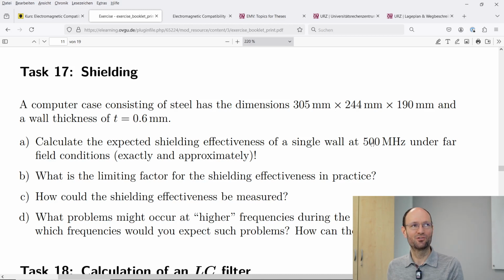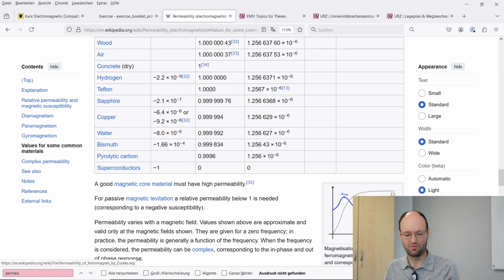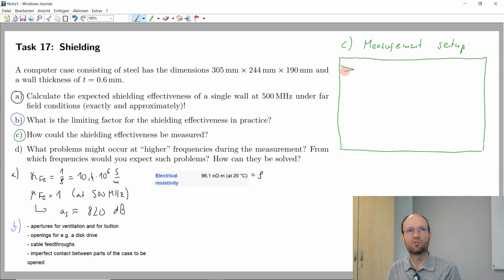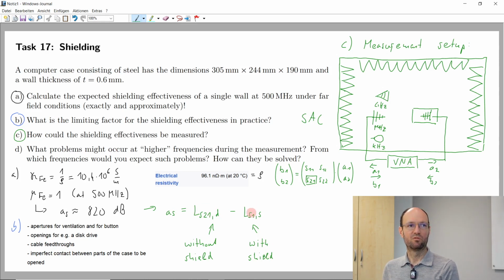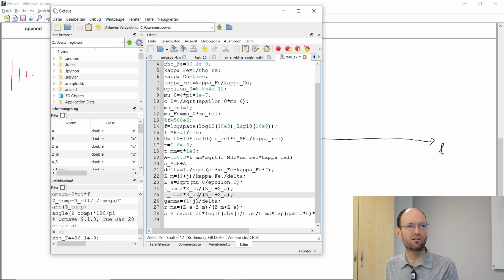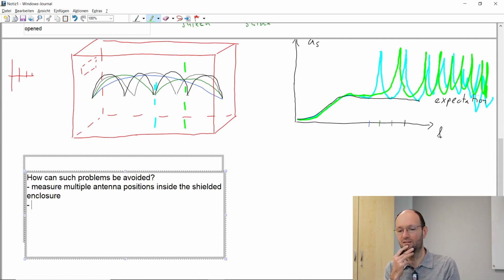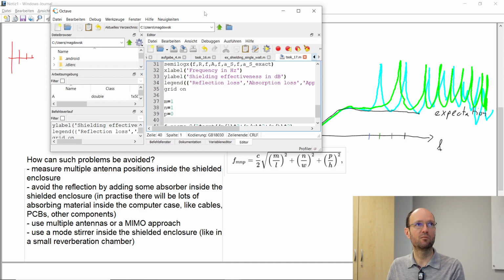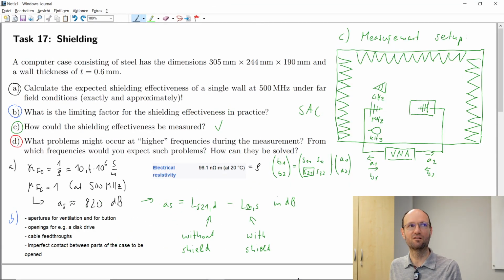EMC Task 17: Shielding effectiveness of a computer case and how to measure it correctly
In this recording of a live-streamed exercise within the electromagnetic compabitility module, we discussed the solution of Task 17 about electromagnetic shielding attenuation calculation according to Schelkunoff theory from our exercise booklet.

Chapter marks:
0:00:00 Introduction
0:01:13 Subtask a)
0:15:39 Subtask b)
0:18:10 Subtask c)
0:29:35 Subtask d)
0:48:10 How can such problems be avoided?
0:55:32 Cavity resonances
1:03:06 ChatGPT solution